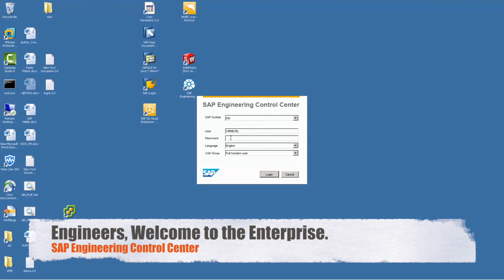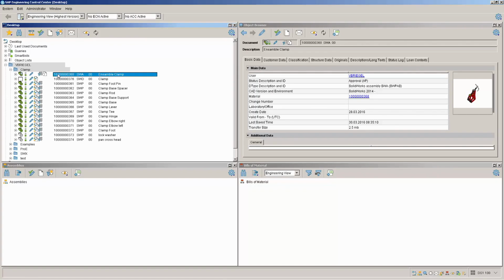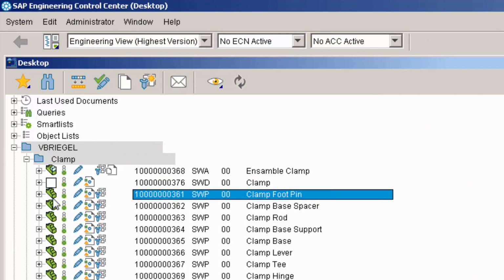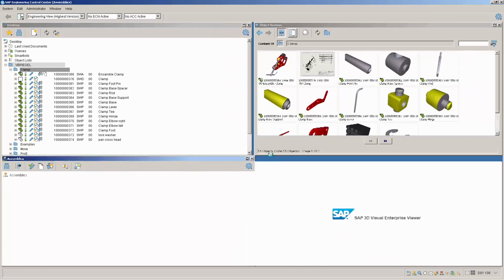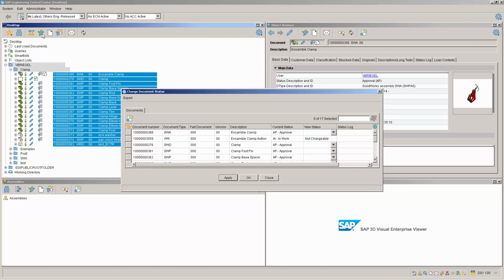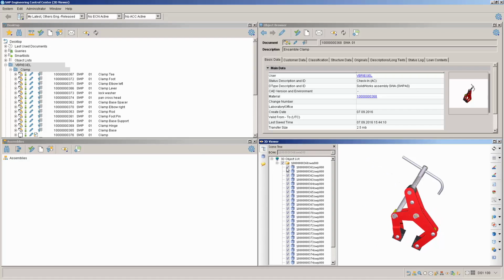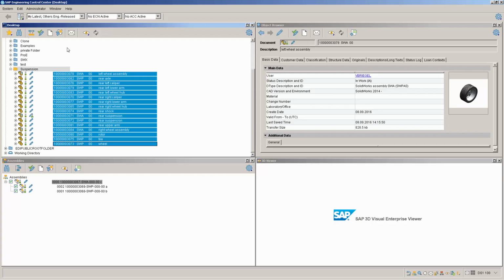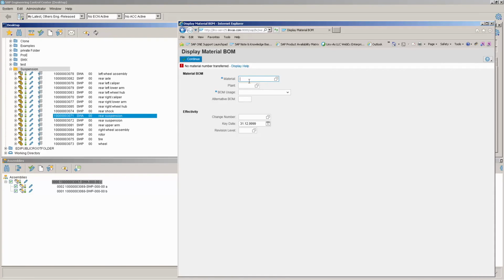PLMin10 - EP07: Engineers, Welcome to the Enterprise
Leveraging CAD data throughout the enterprise is often a top priority of PLM initiatives and provides significant benefits for the business:

* Speed to market
* Data accuracy
* Product compliance
* Swifter product change processes
* EBOM-MBOM alignment and more

Whether working in SOLIDWORKS, AutoCAD, PTC Creo, or any other major authoring tool, engineers can effortlessly manage CAD data in SAP and open the door to the rest of the enterprise.

In this episode of PLMin10, we tour the Engineering Control Center (ECTR), SAP’s CAD integration platform that seamlessly links the product design with the material data fueling manufacturing. TAKE 10 MINUTES as we explore the flexible workspace of SAP ECTR 5.1, demonstrate some featured functionality, and navigate through the process of importing CAD files into ECTR.